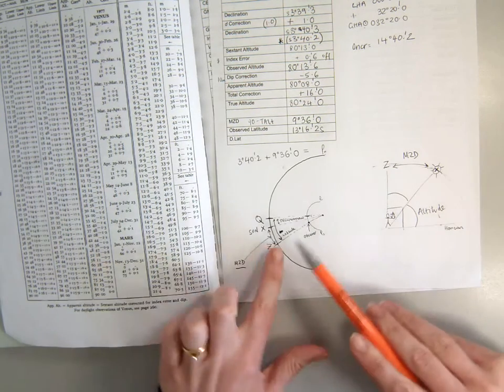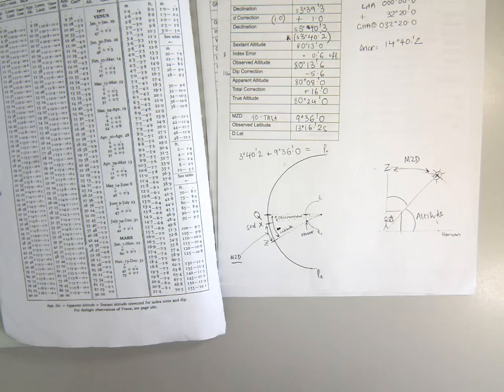Q3 - Merpass - Part 5 of 5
Celestial Navigation practice paper.